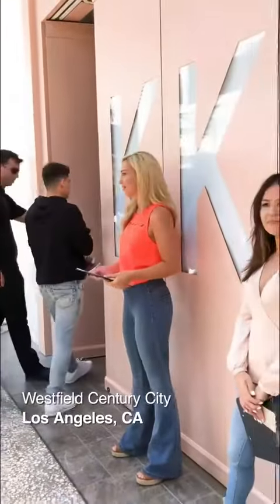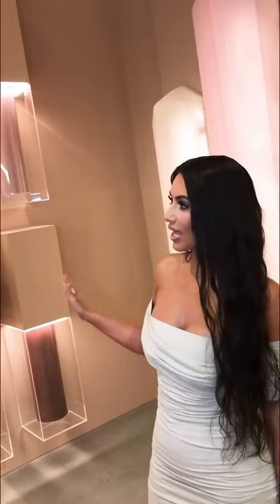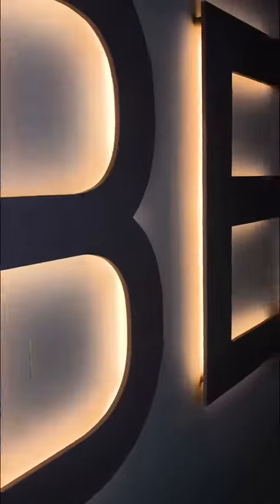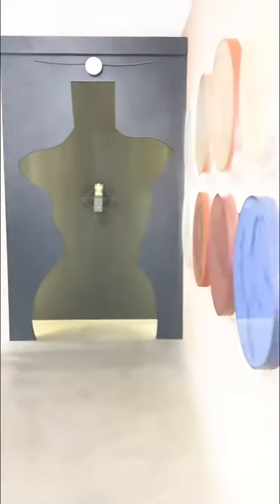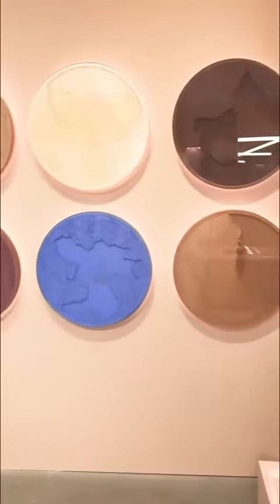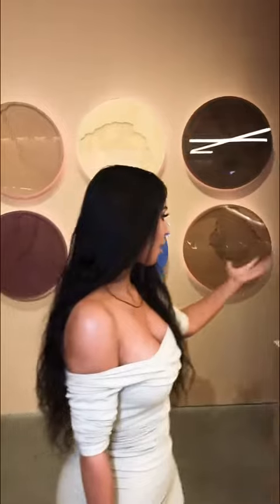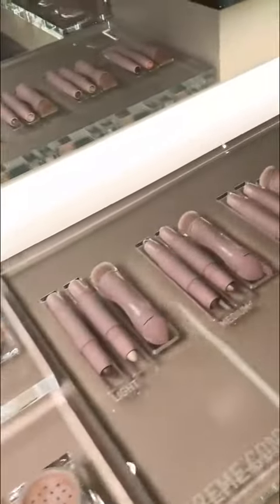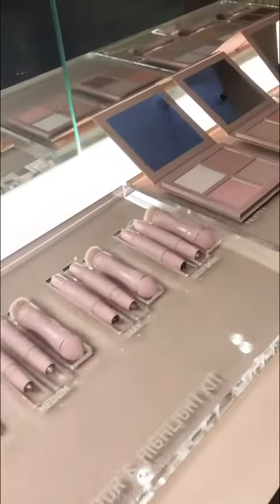KIM KARDASHIAN’S Tour Of Her KKW BEAUTY Pop Up